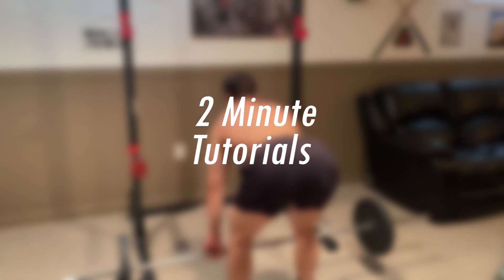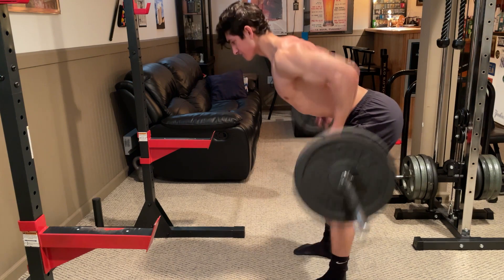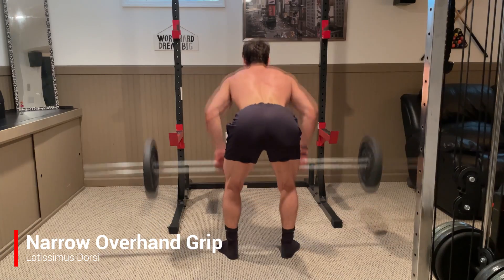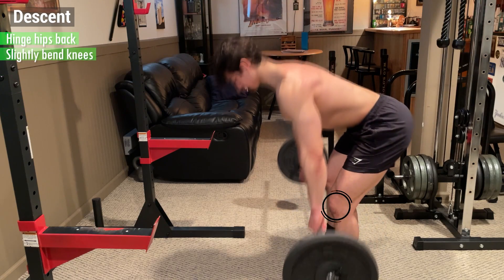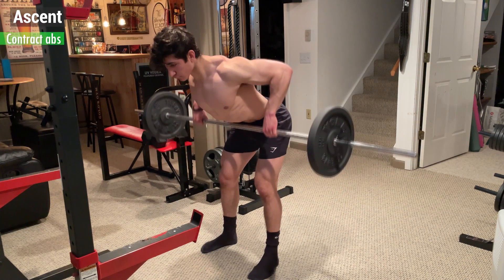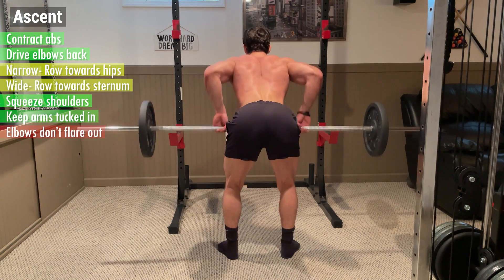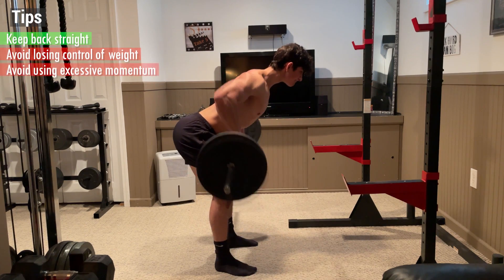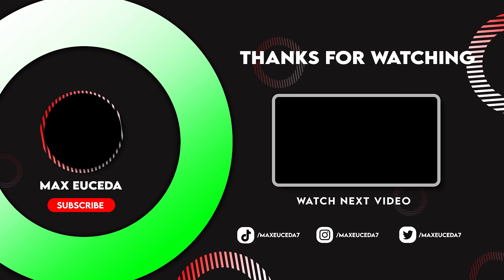How to do the BENT-OVER BARBELL ROW! | 2 Minute Tutorial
What's up guys and welcome to 2 Minute Tutorials! This series will cover a broad range of training exercises to help you feel more comfortable in the gym and progress with your training. Each episode will cover one unique exercise by giving an in depth description of the muscle groups it activates, the equipment it requires, how to set it up, and most importantly, how to perform it correctly. With valuable cues, techniques, and assistance along the way, this series will deliver a quick, simple, and effective breakdown easy enough for anyone to understand. Whether you’ve been lifting for years, or if it's your first time stepping into a gym, these videos will have you feeling confident, knowledgeable, and ready to level up your training! So join the ride and let's get to work! Today's episode focuses on the bent over barbell row, also known as the barbell row or bent over row.